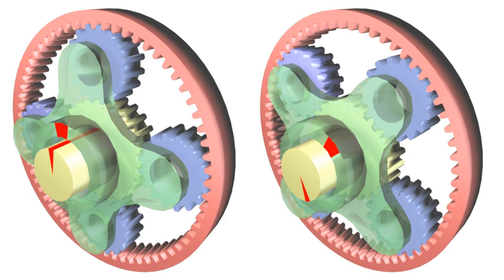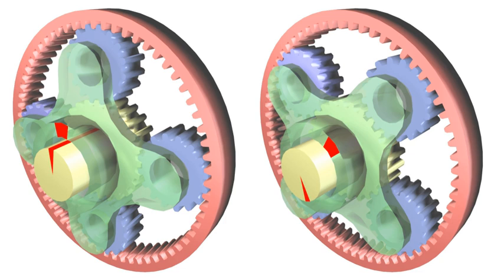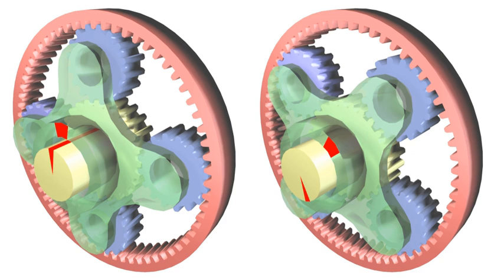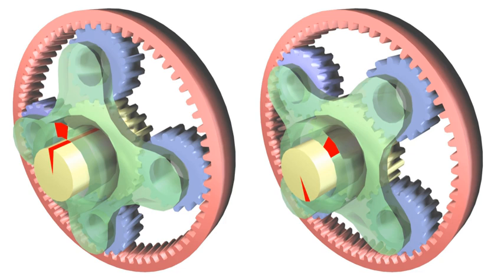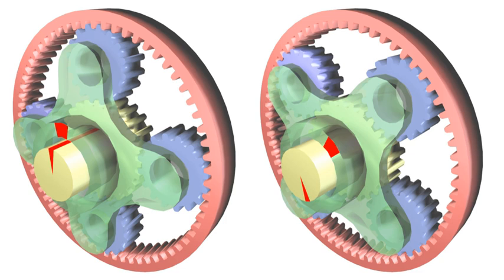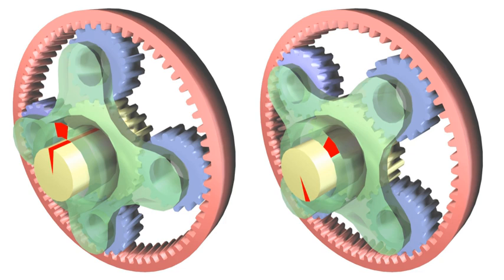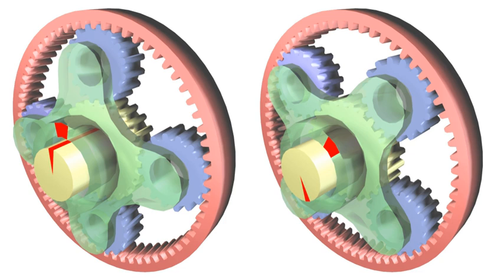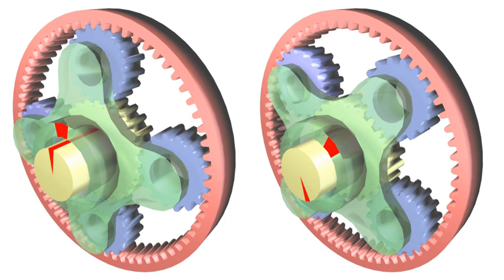Planetary gear | Wikipedia audio article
00:01:54 1 Overview
00:03:54 2 History
00:05:25 3 Gear ratio of standard epicyclic gearing
00:15:04 4 Torque ratios of standard epicyclic gearing
00:18:54 5 Fixed carrier train ratio
00:24:42 5.1 Spur gear differential
00:26:35 6 Gear ratio of reversed epicyclic gearing
00:28:54 7 Compound planetary gears
00:31:25 8 Benefits
00:33:59 9 3D printing
00:35:20 10 Gallery

- Socrates

SUMMARY
An epicyclic gear train (also known as planetary gear) consists of two gears mounted so that the centre of one gear revolves around the centre of the other.  A carrier connects the centres of the two gears and rotates to carry one gear, called the planet gear, around the other, called the sun gear.  The planet and sun gears mesh so that their pitch circles roll without slip.  A point on the pitch circle of the planet gear traces an epicycloid curve.  In this simplified case, the sun gear is fixed and the planetary gear(s) roll around the sun gear.
An epicyclic gear train can be assembled so the planet gear rolls on the inside of the pitch circle of a fixed, outer gear ring, or ring gear, sometimes called an annular gear.  In this case, the curve traced by a point on the pitch circle of the planet is a hypocycloid.
The combination of epicycle gear trains with a planet engaging both a sun gear and a ring gear is called a planetary gear train.  In this case, the ring gear is usually fixed and the sun gear is driven.
Epicyclic gears get their name from their earliest application, which was the modelling of the movements of the planets in the heavens.  Believing the planets, as everything in the heavens, to be perfect, they could only travel in perfect circles, but their motions as viewed from Earth could not be reconciled with circular motion.  At around 500 BC, the Greeks invented the idea of epicycles, of circles travelling on the circular orbits.  With this theory Claudius Ptolemy in the Almagest in 148 AD was able to predict planetary orbital paths.  The Antikythera Mechanism, circa 80 BC, had gearing which was able to approximate the moon's elliptical path through the heavens, and even to correct for the nine-year precession of that path. (The Greeks would have seen it not as elliptical, but rather as epicyclic motion.)